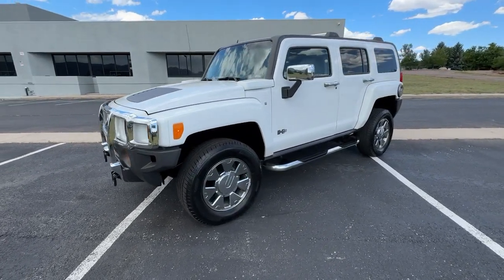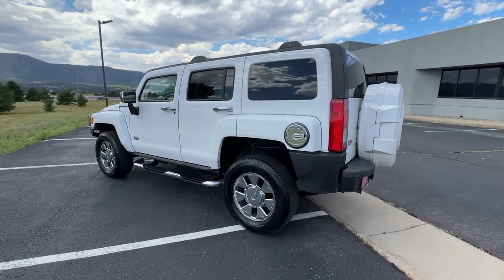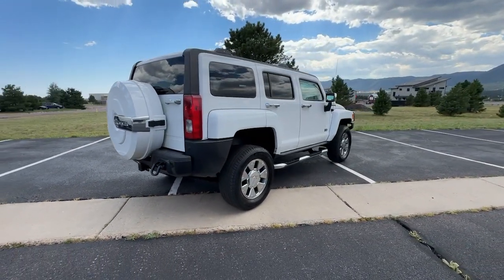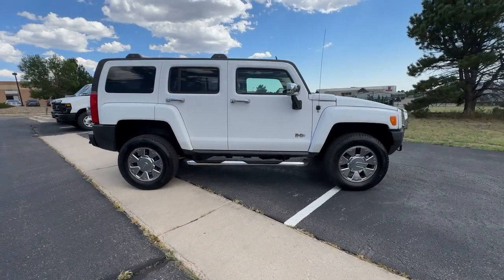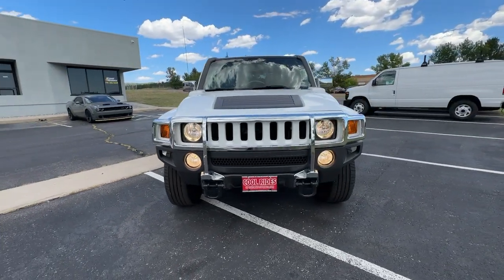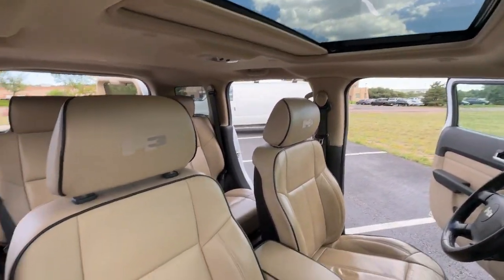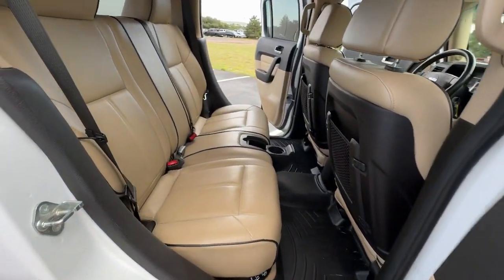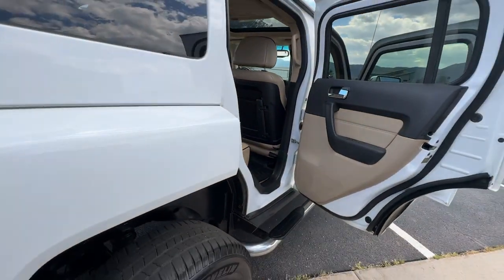2007 HUMMER H3 Colorado Springs, Southern Colorado, Monument, Falcon, Pueblo CO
Pre-Owned 2007 HUMMER H3 Luxury Luxury Trim, 4WD, Heated Leather Seats, Chr available at Cool Rides located in 211 W Motor Way, Colorado Springs, CO, 80905.
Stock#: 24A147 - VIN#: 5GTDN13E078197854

Servicing the Colorado Springs, Southern Colorado, Monument, Falcon, Pueblo area.

Please mention the stock# 24A147 when you contact the dealership for this vehicle.

You'll have love at first sight with the   2007  HUMMER H3. Enjoy a view of this rock-solid Hummer H3. A formidable off-road machine, it also doubles as a reasonable daily driver, offering a smooth, stable ride, upgraded interior comfort, and straightforward controls.